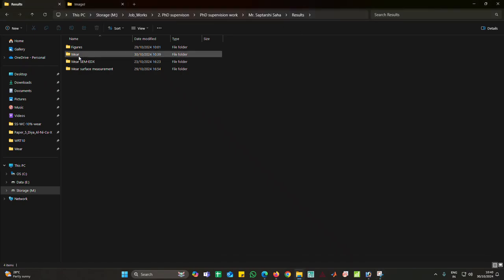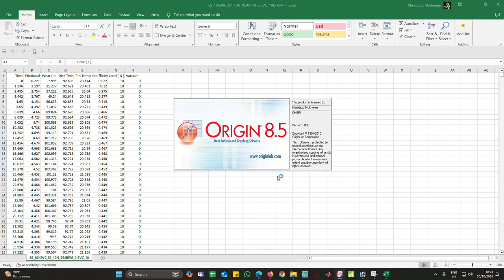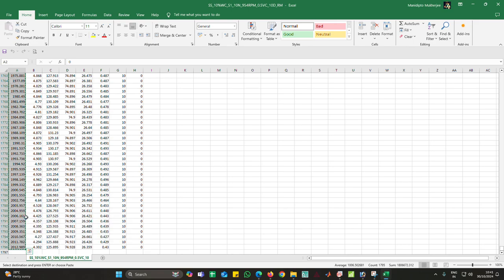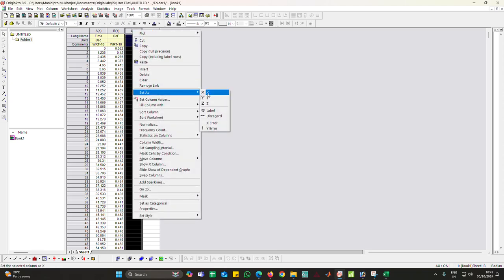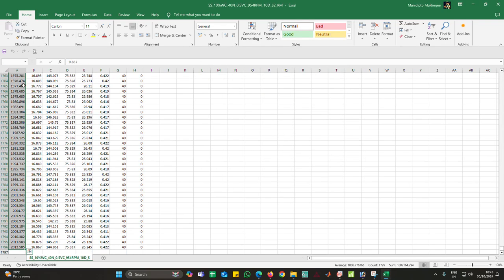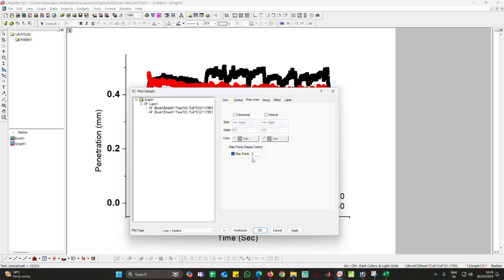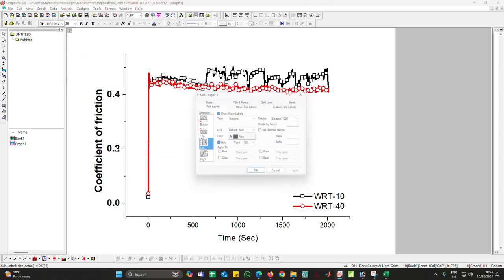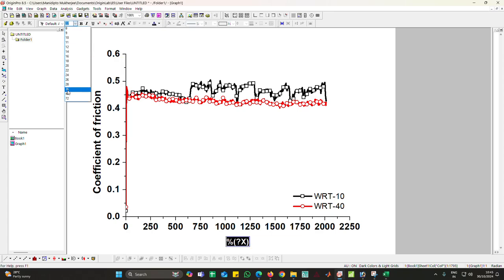How to Analyze Wear Data & Create Stunning Plots with Origin Software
Unlock the secrets of wear data analysis and visualization using Origin Software! In this video, we guide you through the step-by-step process of efficiently analyzing wear data and creating stunning plots and graphs highlighting trends and insights.

🎯 Learn how to:
✅ Import wear data into Origin.
✅ Apply statistical tools for accurate analysis.
✅ Create visually appealing plots and customize graphs.
✅ Interpret wear patterns for meaningful conclusions.